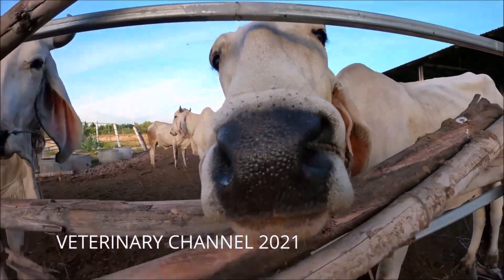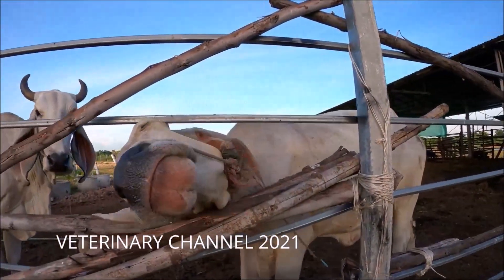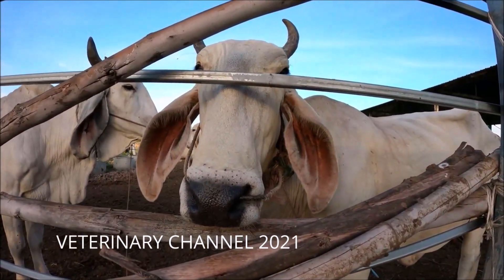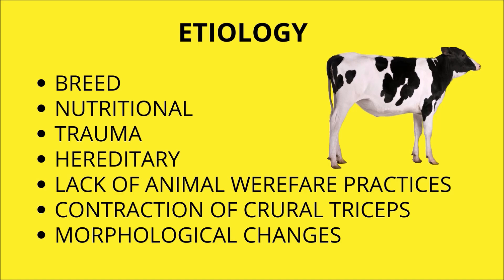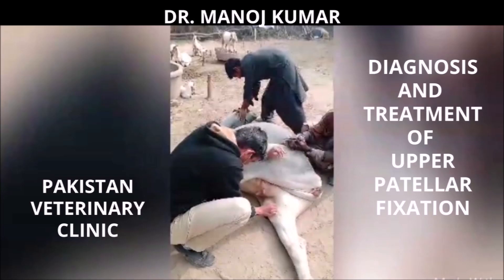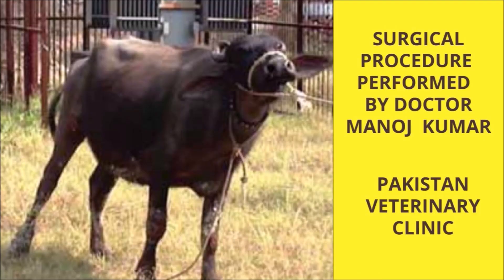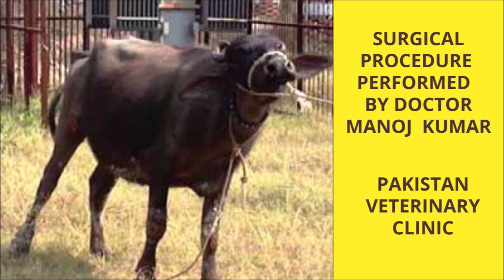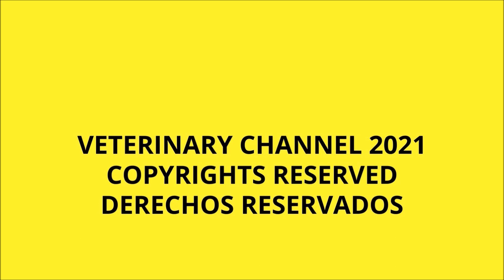Large Animal Medicine: Medial Patellar Desmotomy For Treatment Of Upper Fixation Of The Patella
Upward fixation of the patella is a common surgical problem in cattle.

This condition is sometimes known as the locking stifle

The upward fixation of the patella is more common in young and debilitated animals during the winter season.  Nutritional deficiencies seem to be the most prevalent factor in upward patellar fixation in cattle.

 The surgical procedure known as Medial Patellar Desmotomy is the preferred method of  treatment in cattle.

In this presentation we show you a patellar desmotomy performed by doctor Manoj Kumar from Pakistan Veterinary Clinic

Veterinary Channel

Large Animal Medicine:

Medial Patellar Desmotomy as the preferred surgical treatment for Upper Fixation of the Patella in cattle.